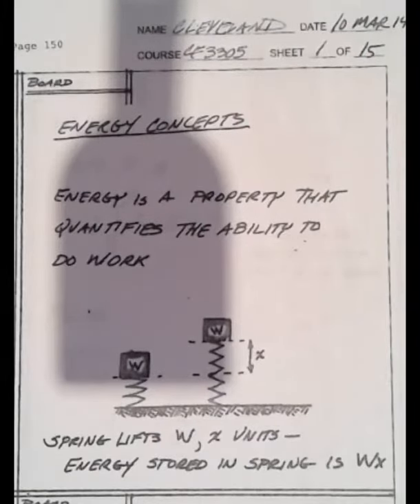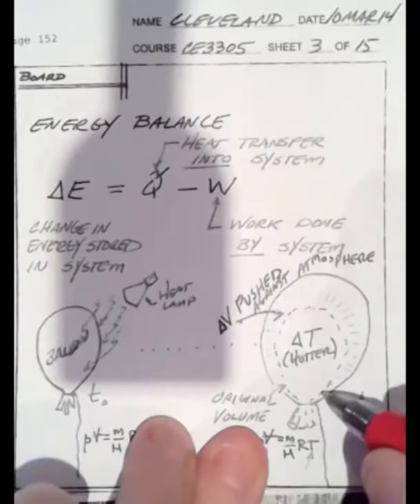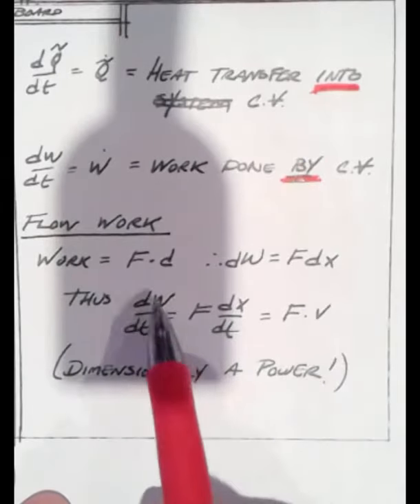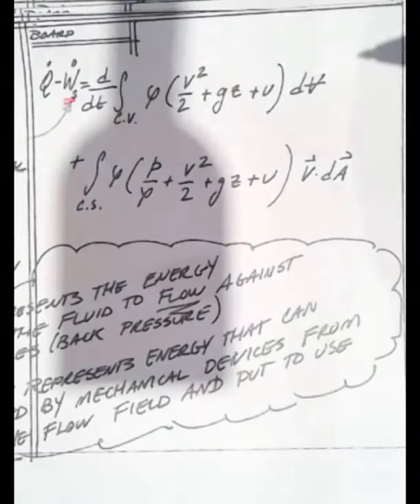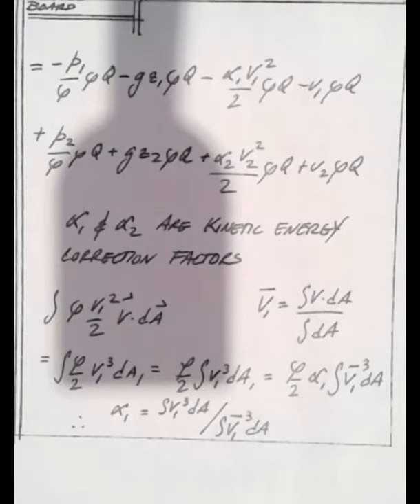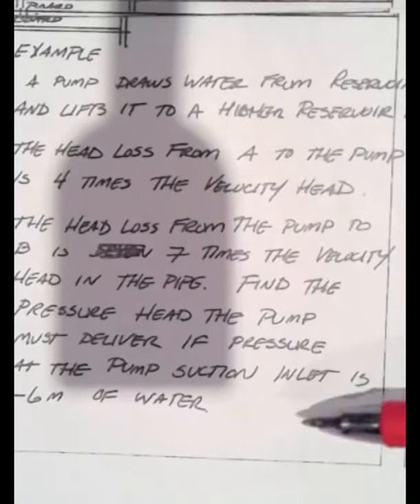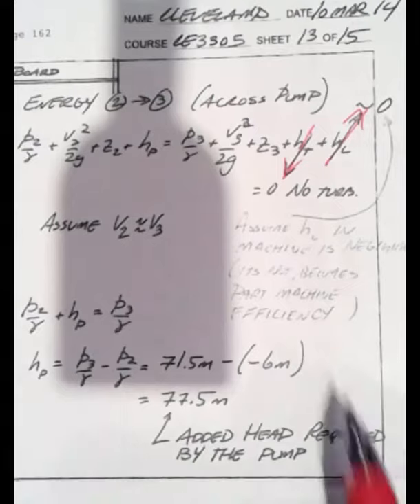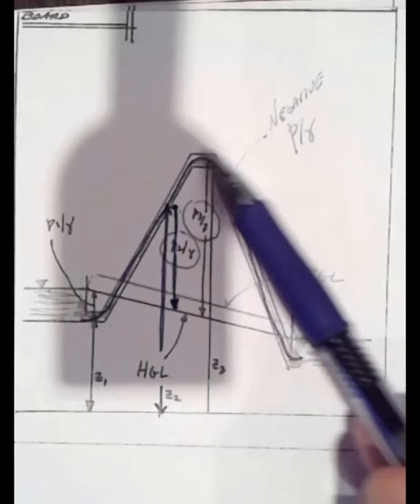EFM-2019-Lesson10.1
Engineering Fluid Mechanics - Conservation of Energy